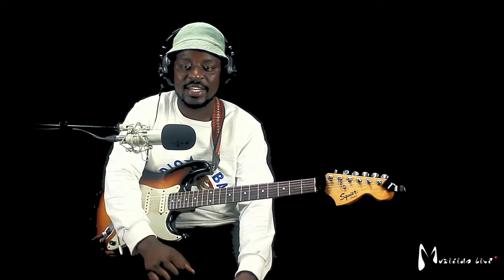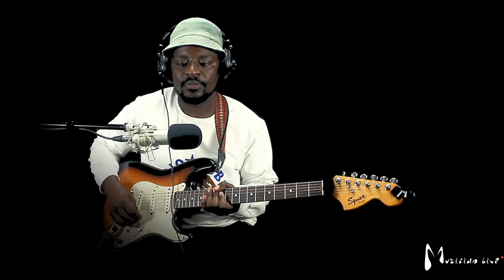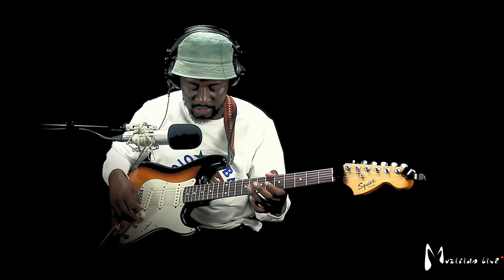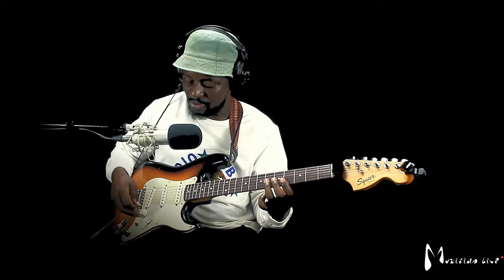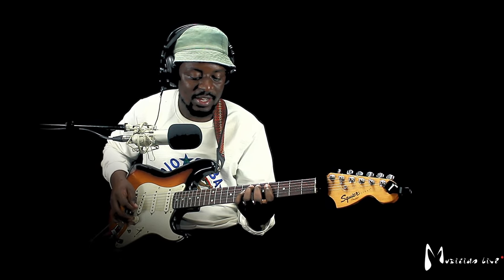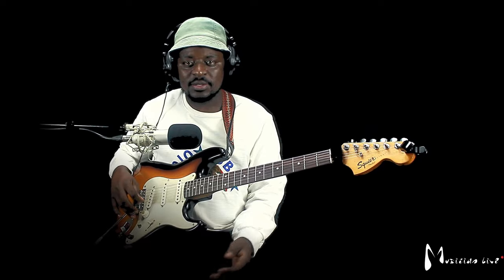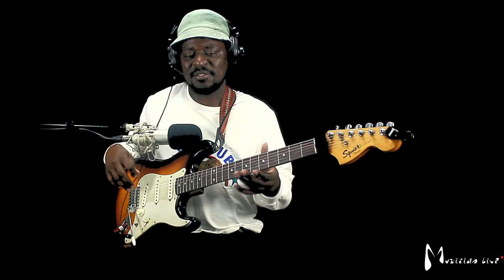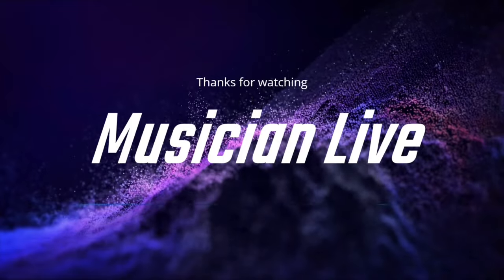HOW TO ADD LEAD GUITAR LINES IN A SONG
if you want to learn how to play gospel piano then this is the place for you..

REMEMBER TO ASK QUESTIONS ON WHAT YOU WOULD LIKE TO KNOW AND SEE.

Musician Live